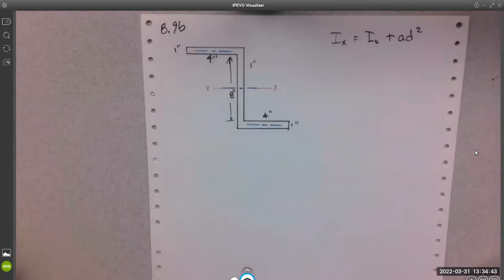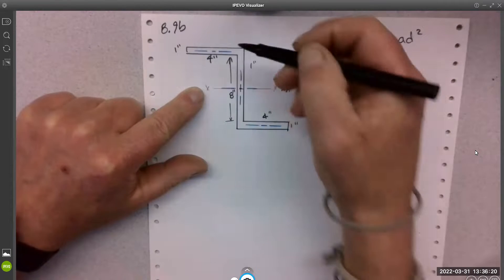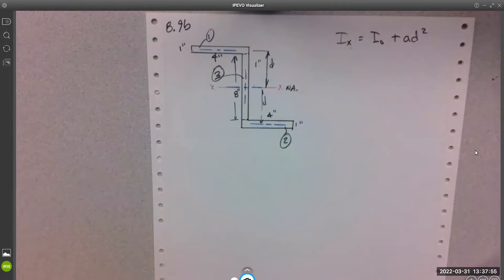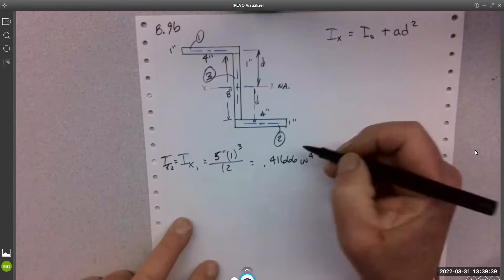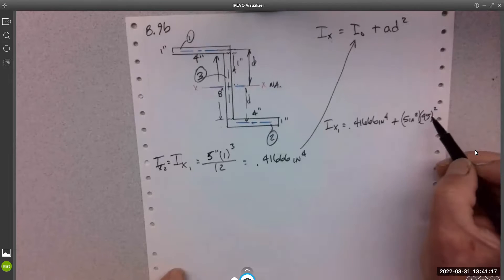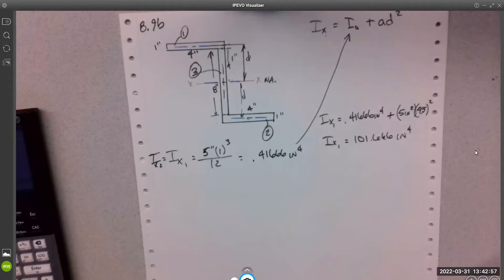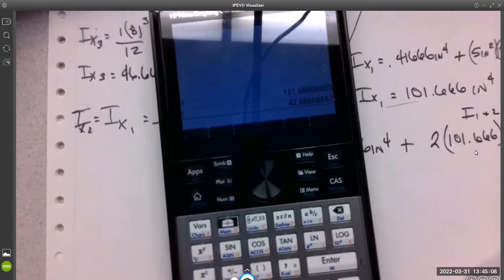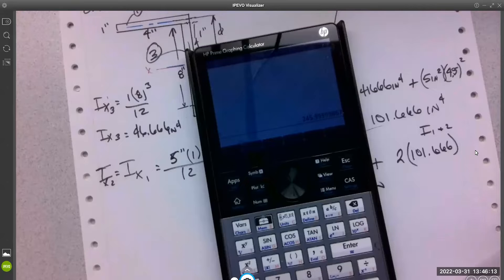ET231 CH8 Inertia transfer formula